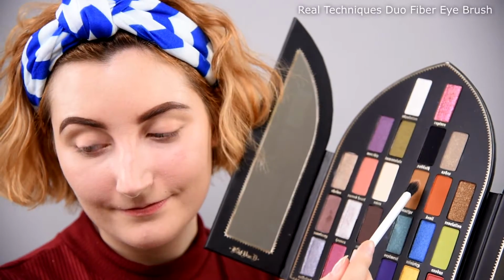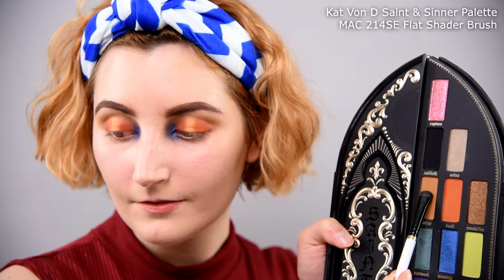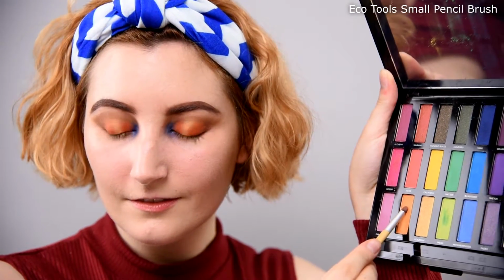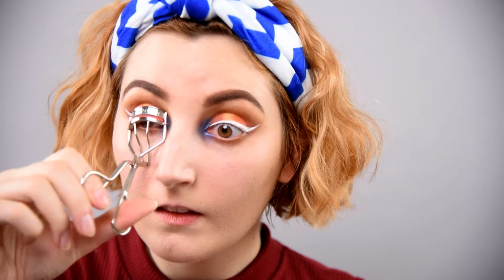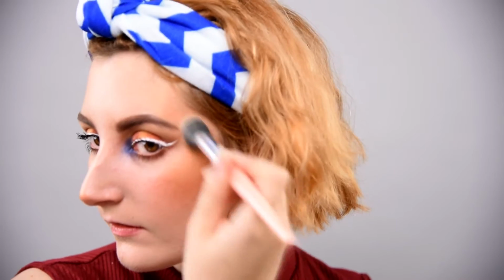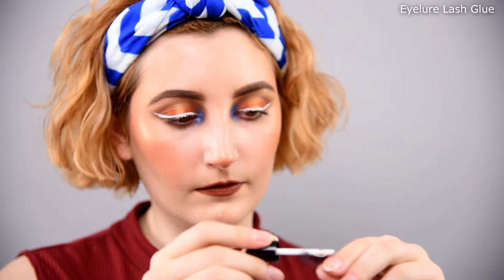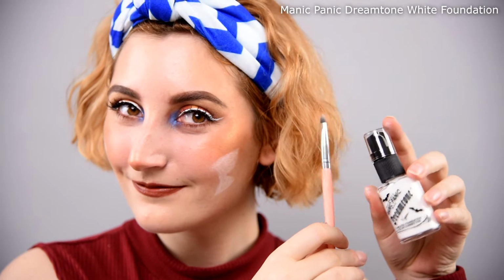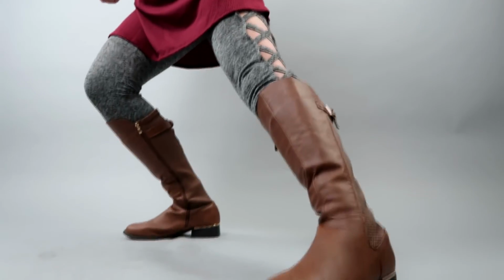Star Wars Celebration 2019 - AHSOKA TANO INSPIRED - Makeup & Outfit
Tag me in your socials if you recreate this look!! I'd love to see it!!

Music arrangements by MusicOnTheDLo
Download below!!

AMAZON PRIME OUTFIT LINKS

-Chevron Scarf:

-Dress: *LIMITED SIZES*  More options listed below!!

Option 1

Option 2

Option 3

-Belt:  (BROWN)

-Leggings:  (GREY #1)

-Boots:  *LIMITED SIZES*  Options listed below!!
(TAN H1)

Option 1 (TAN PU)

Option 2 (TAN)

Option 3

Wanna see more of me? Find me here!